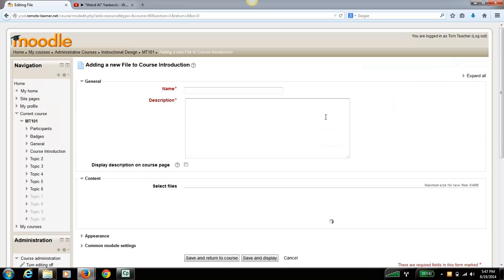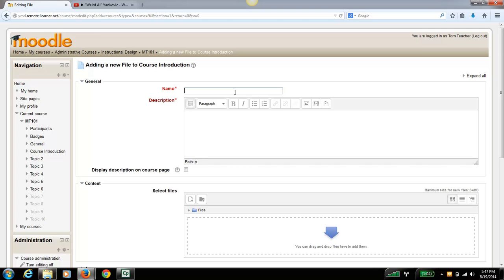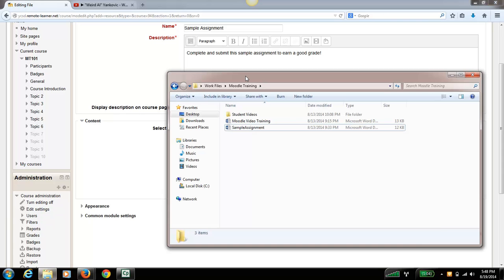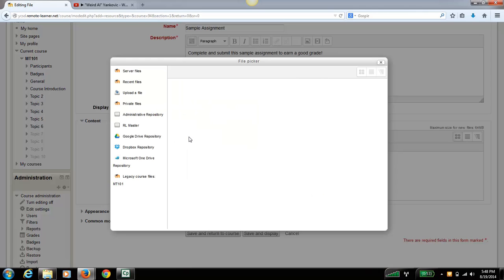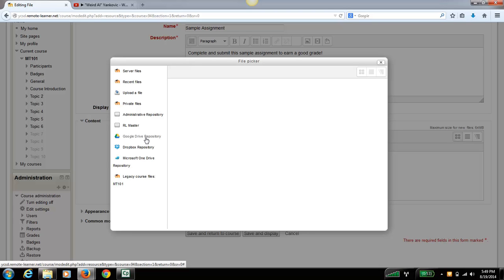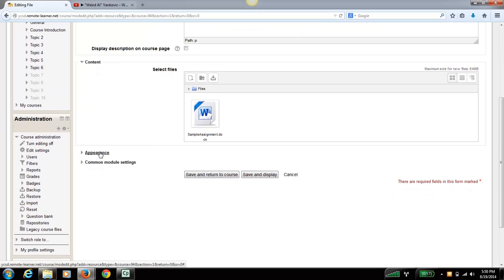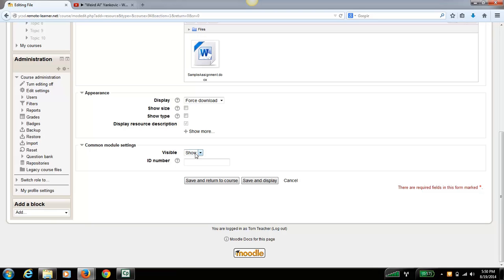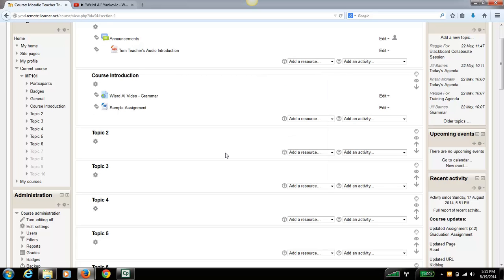Moodle 2.6: Adding a File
This video tutorial on using Moodle 2.6 to add files is intended for use by teachers in the York County School Division who have access to our Moodle server.